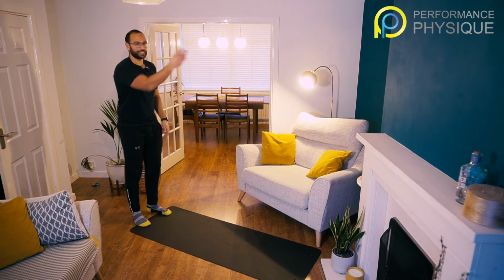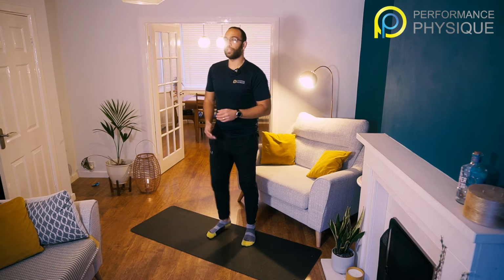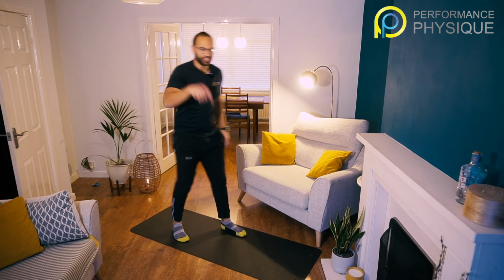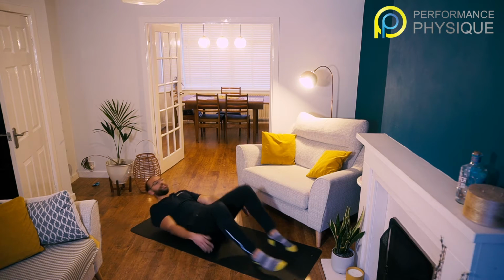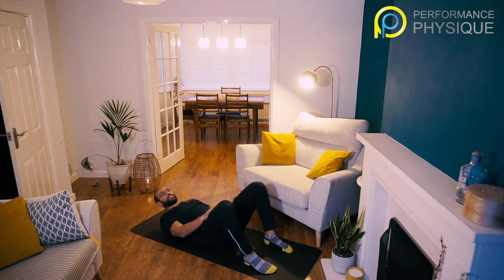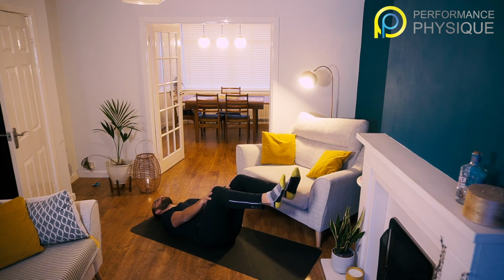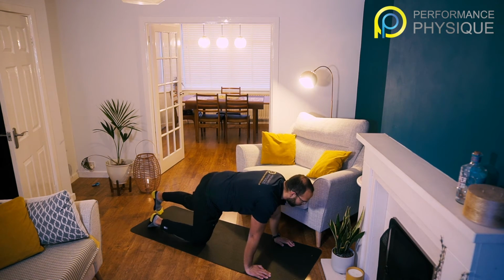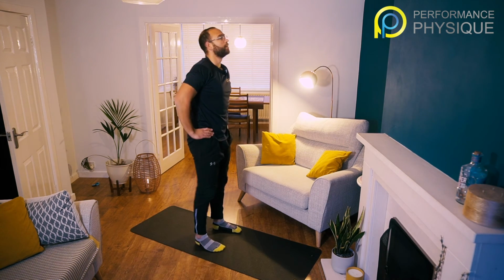4 Minute Mornings | Day 18 | Exercises & Stretches to get fit at home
4 Minute Mornings | Day 18 | Exercises & Stretches to get fit at home

Just spare 4 minutes in the morning to perform a simple sequence of exercises and stretches every morning with our Head Coach, Arj Thiruchelvam. Move away from that morning stiffness with just a few minutes of exercise, every week day, in January.
Performance Physique offer performance coaching services to help you achieve your personal best online and in-person, via our personalised coaching programmes, consultations and plans.

4 Minute Mornings